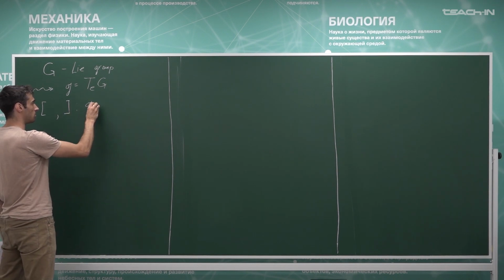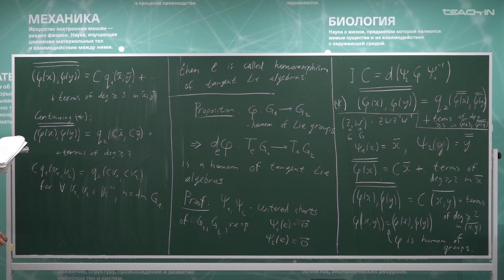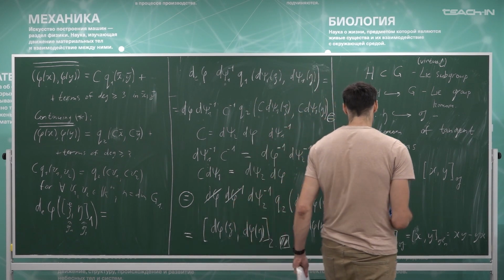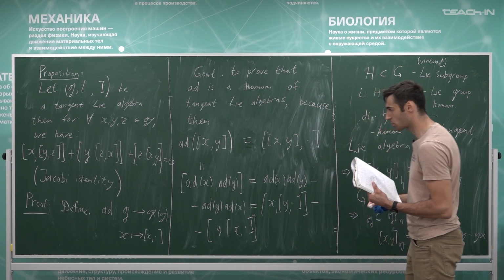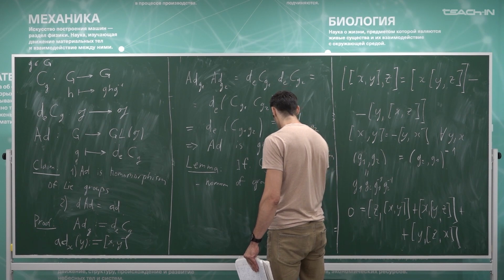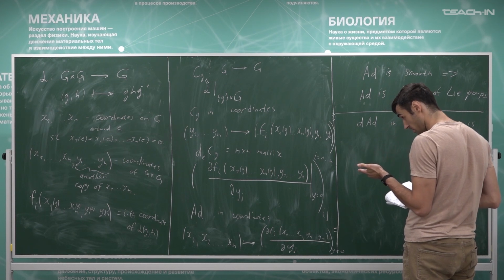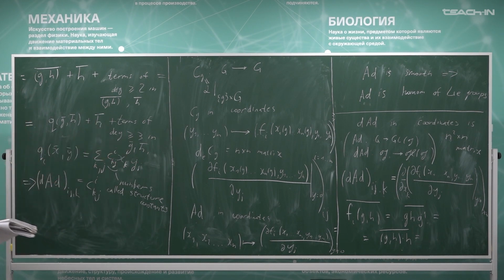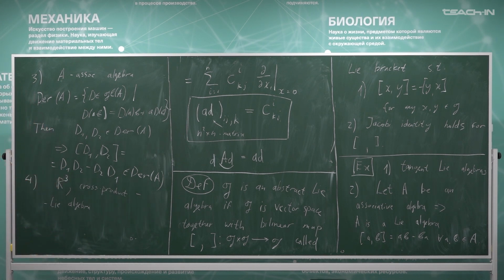Уваров Ф.В. - Группы и Алгебры Ли - 4. Jacobi identity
00:00:14 Reminder about previous lecture
00:01:29 Definition 1: tangent Lie algebra
00:02:29 Definition 2: homomorphism of tangent Lie algebras
00:04:29 Proposition 1: connection between homomorphism of Lie groups and homomorphism of Lie algebras
00:06:11 Proof of the proposition 1
00:26:15 Corollary 1: if G in Gl_n, then J in Jl_n
00:31:47 Proposition 2: Jacobi identity
00:34:34 Definition 3: adjoint representation
00:36:56 Proof of the proposition 2
01:25:12 Definition 4: abstract Lie algebra
01:28:36 Examples of abstract Lie algebra